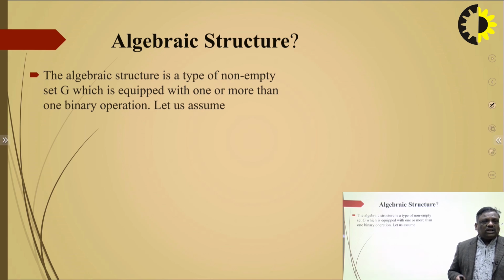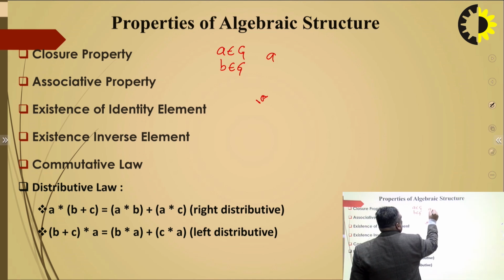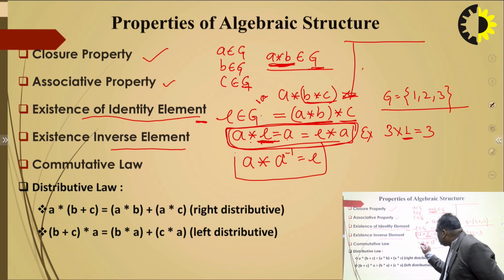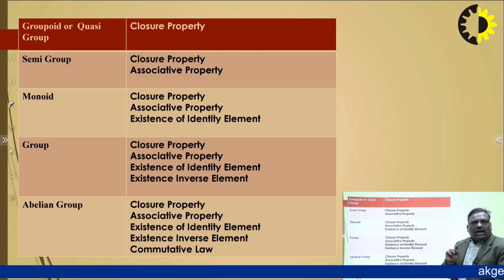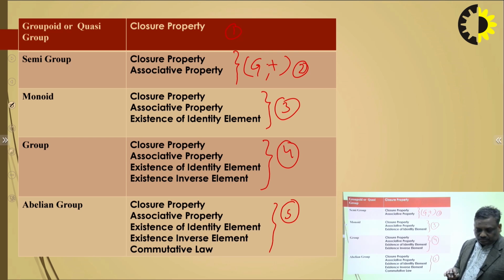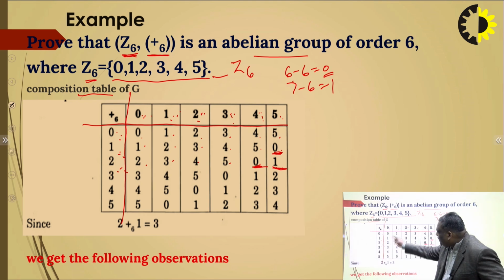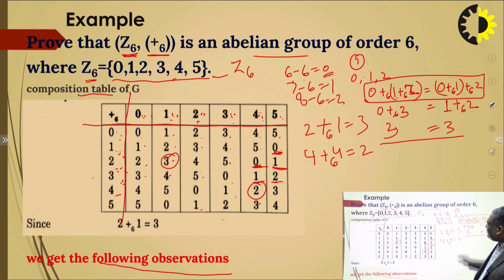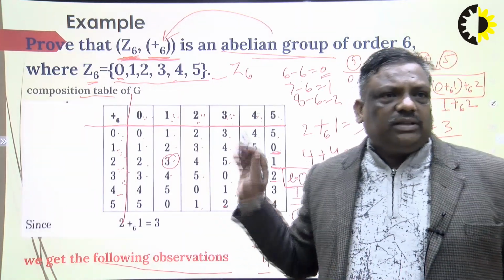ALGEBRAIC STRUCTURE IN DISCRETE MATHEMATICS | DSTL | LECTURE 02 BY MR. AMIT KUMAR | AKGEC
Here in this lecture student will be able to understand the concept of group theory.